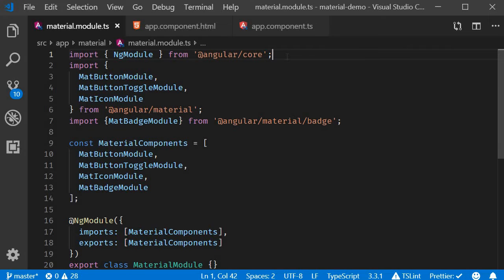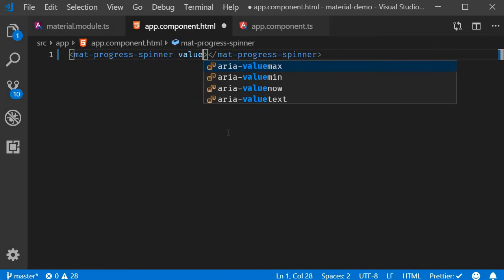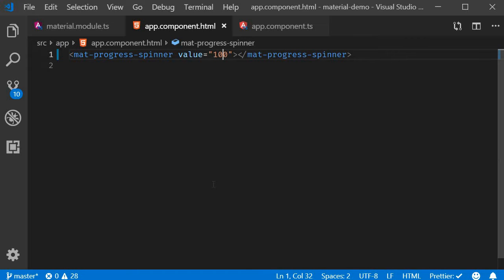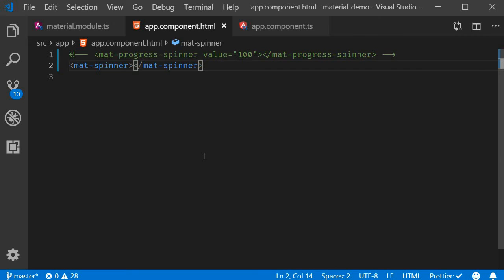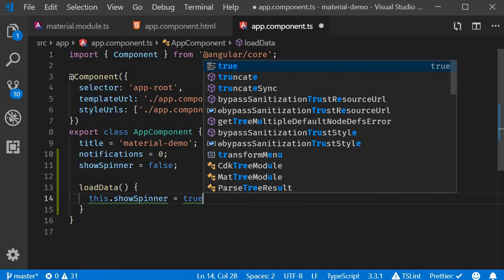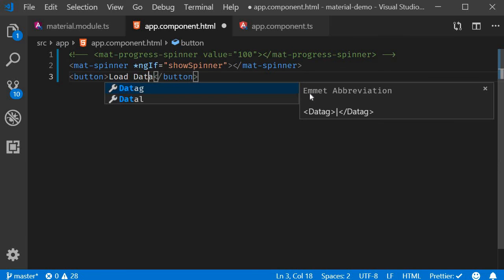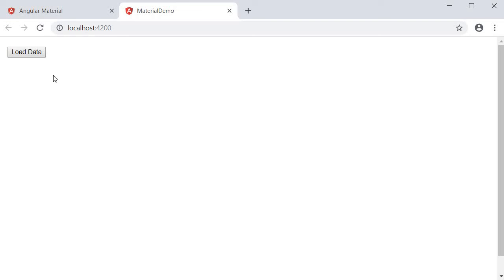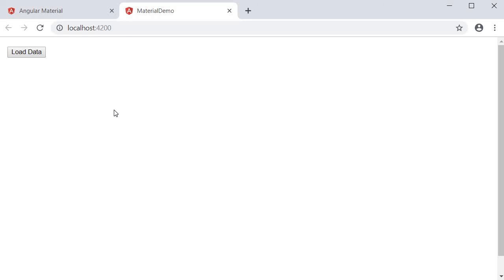Angular Material Tutorial - 9 - Progress Spinner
Progress Spinner in Angular Material